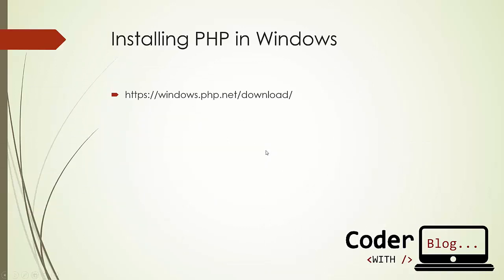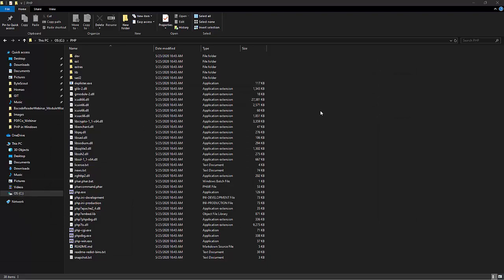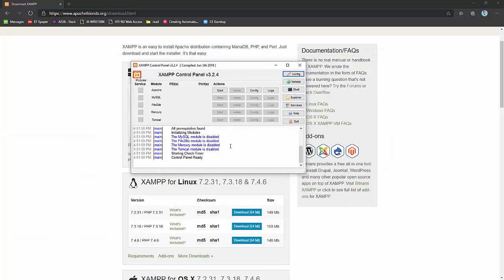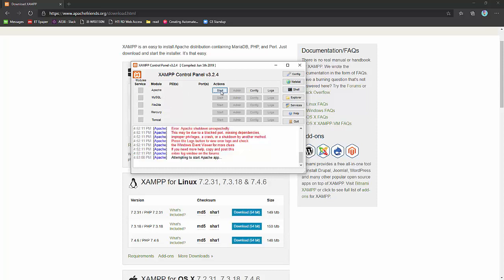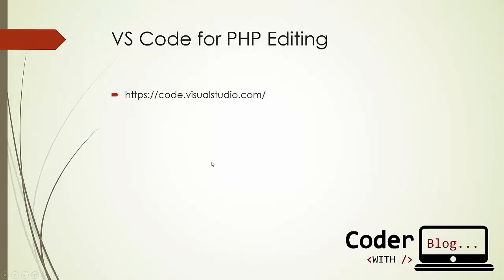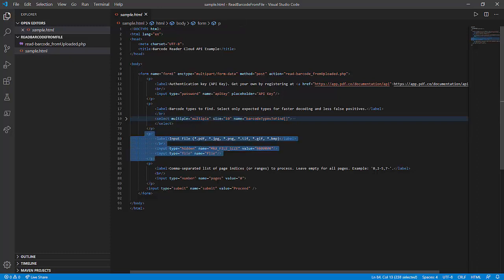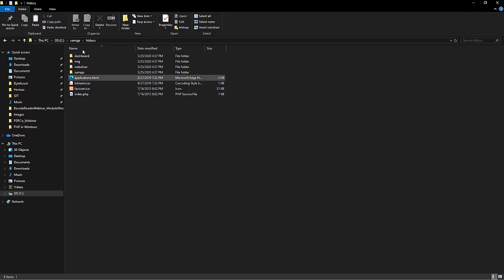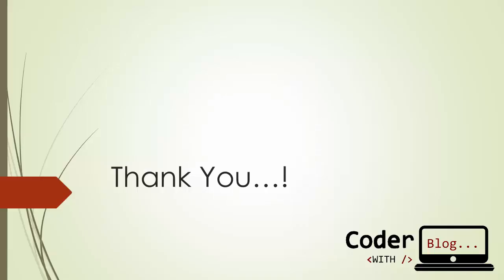Setting-up PHP Development Environment in Windows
This video demonstrates setting up PHP development environment in windows. All the keynotes are available at following location:

Video follows below steps:
1. Installing PHP in Windows
2. Installing XAMPP server
3. Checking/Fixing default port issue (if any)
4. VS Code for PHP Editing
5. Testing PHP file